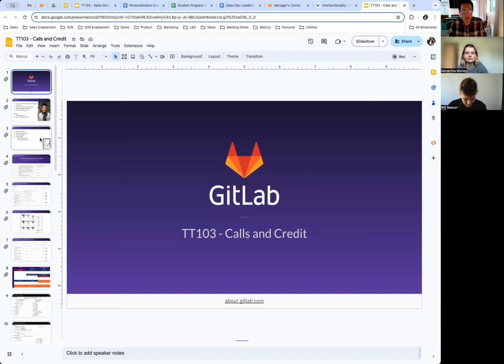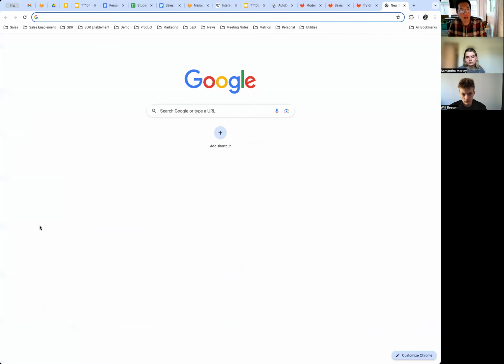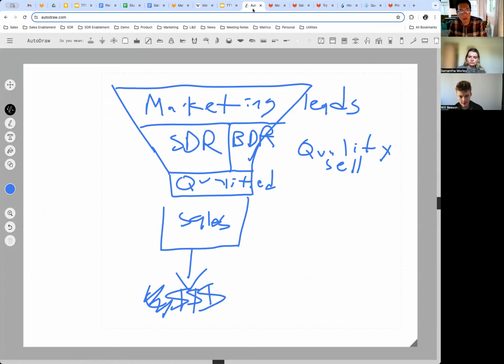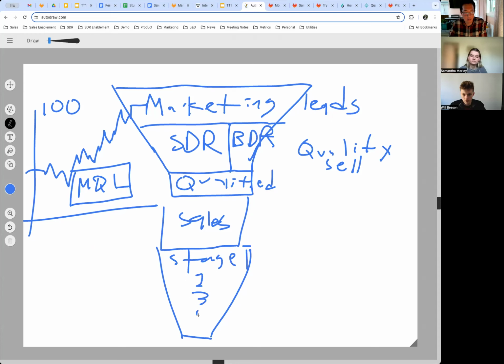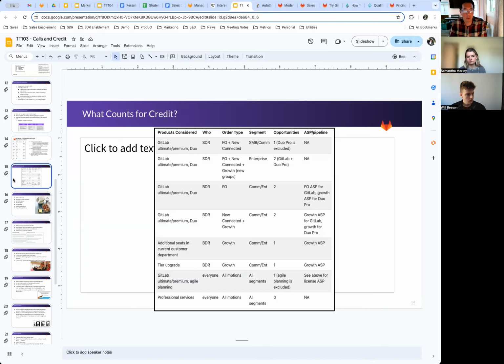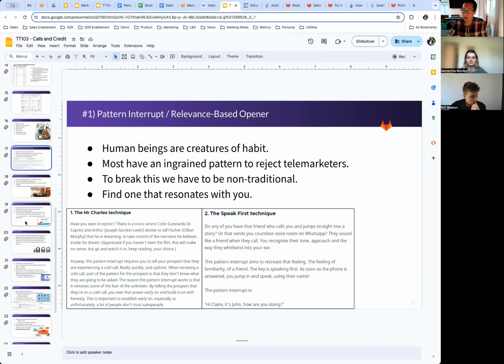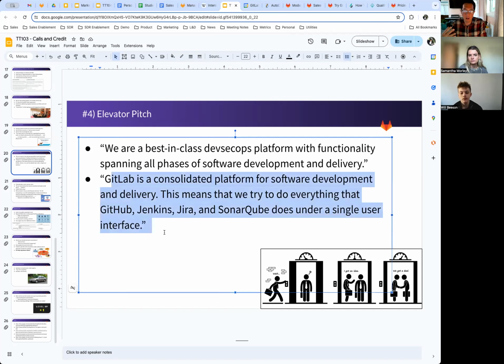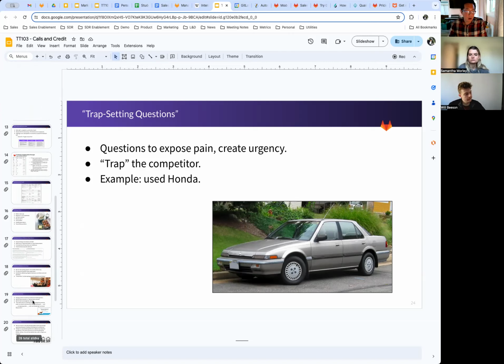TT103 - Calls and Credit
Date: 5/8/2024

This is a Tanuki Tech session on 5/8/2024.